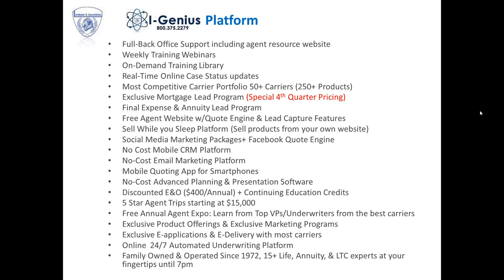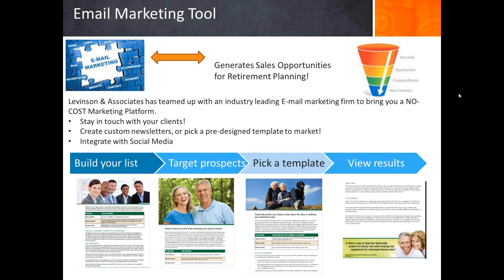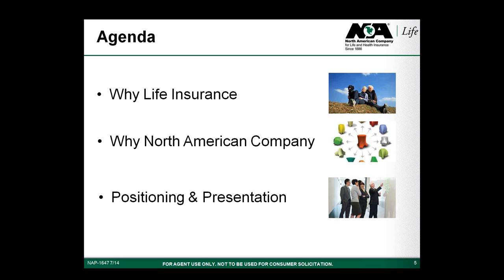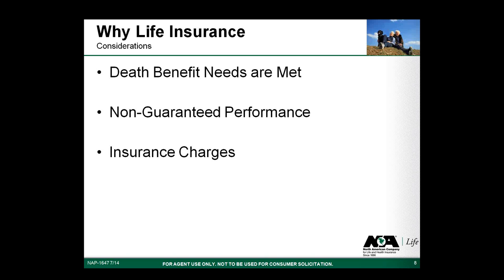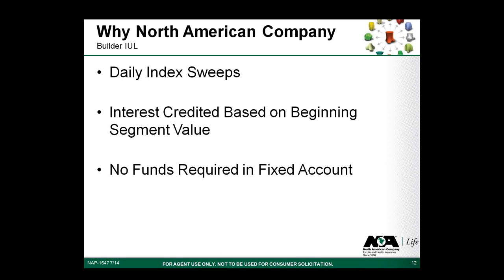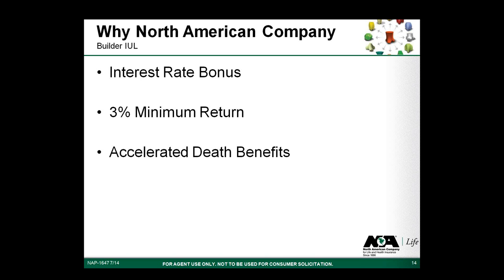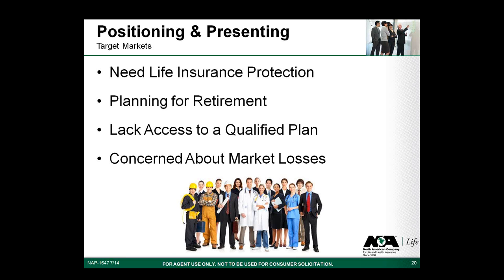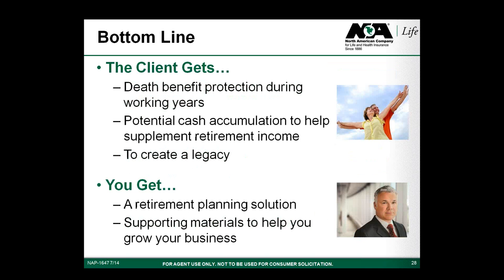Retirement Planning using Life Insurance